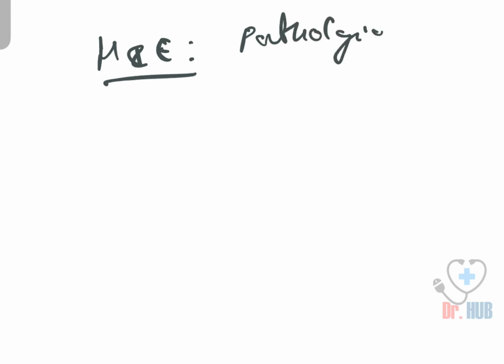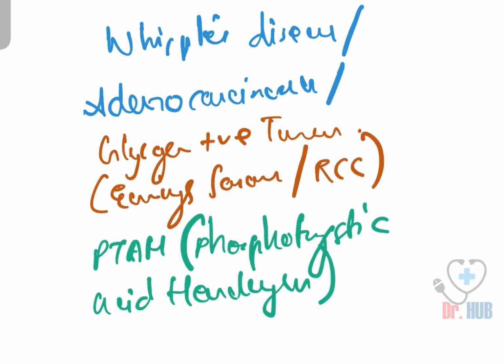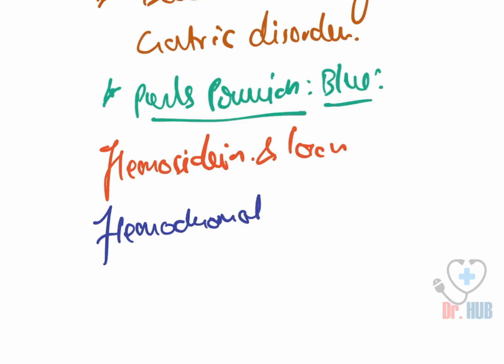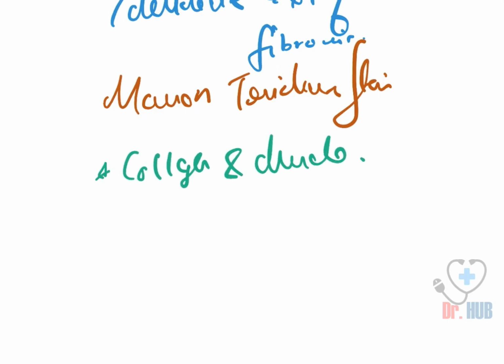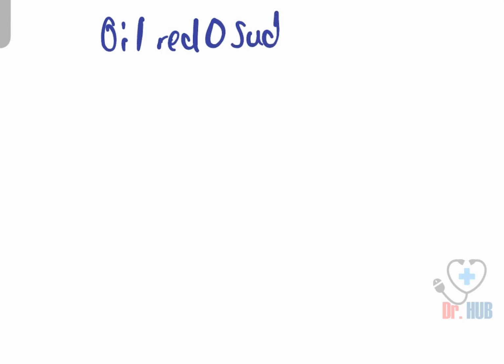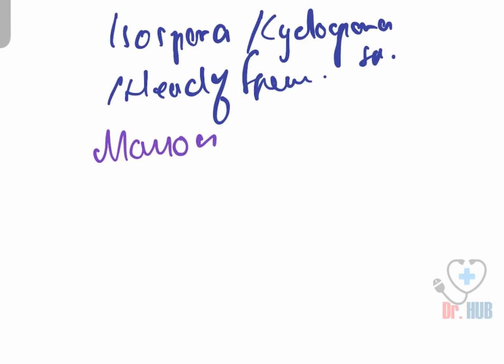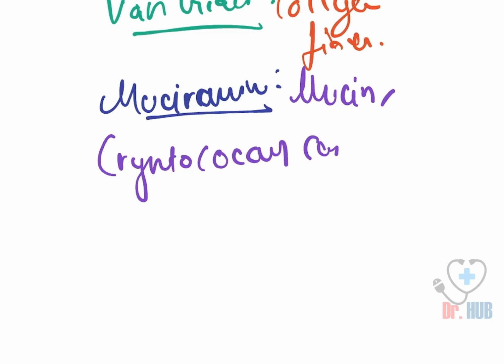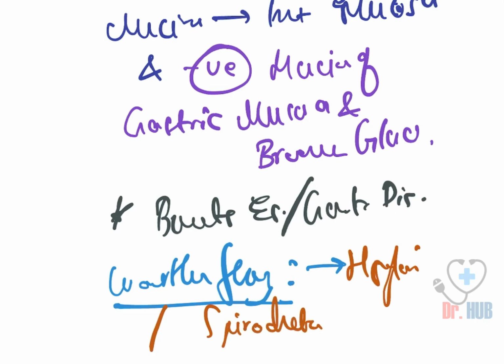Important Staining In Pathology And Microbiology